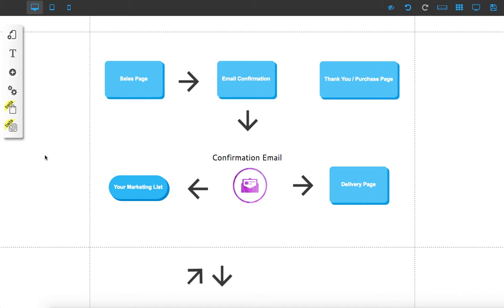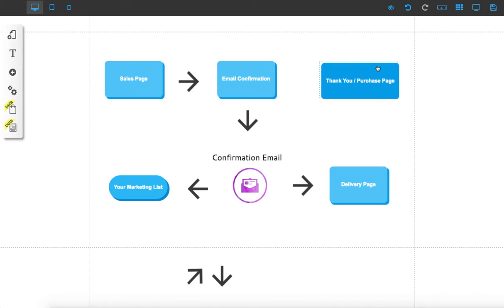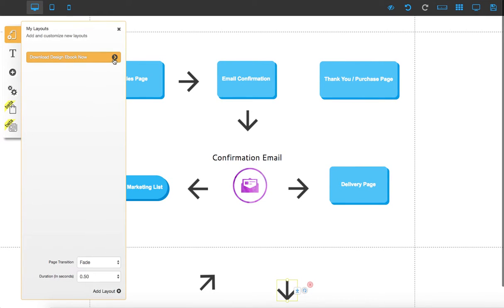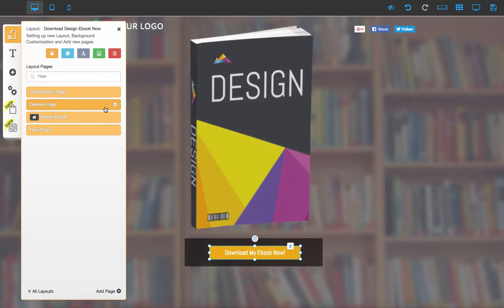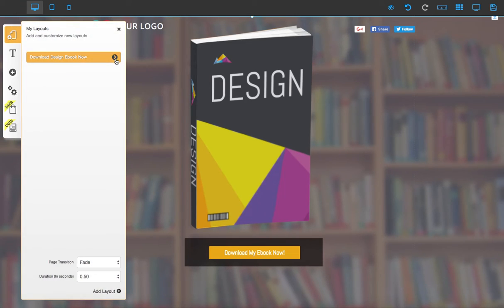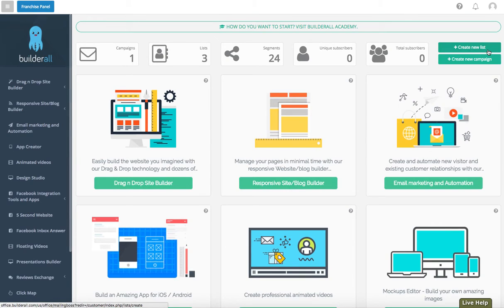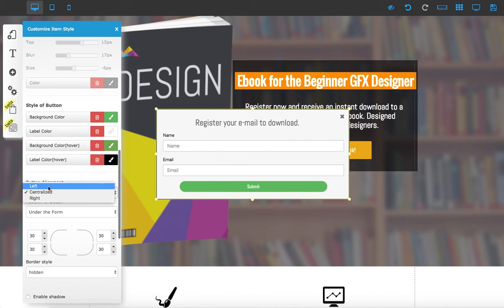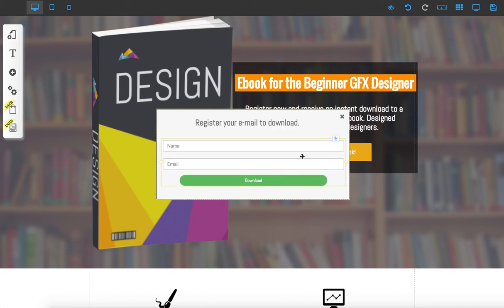How to Create a Simple Optin